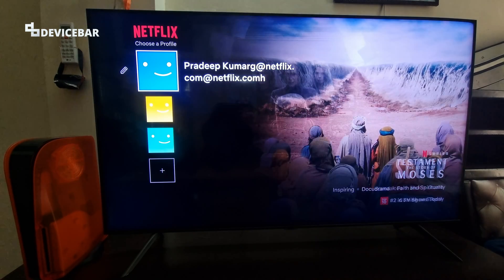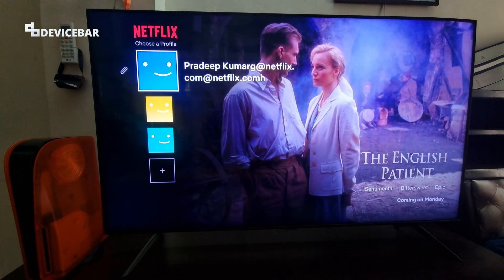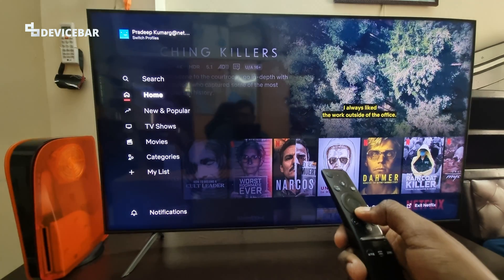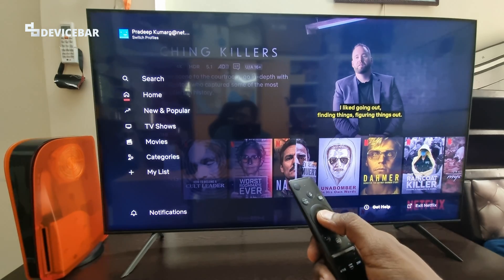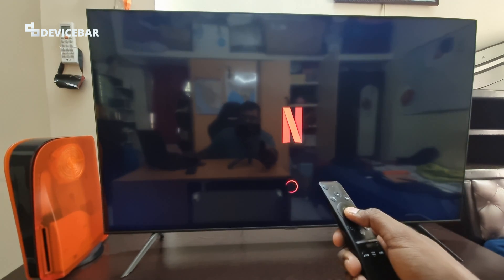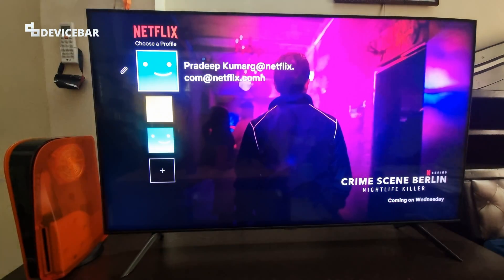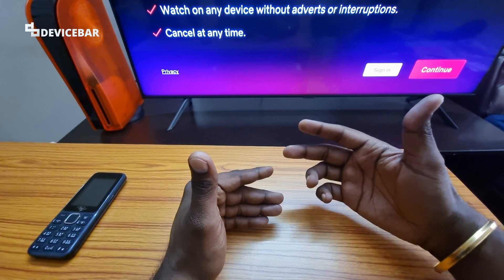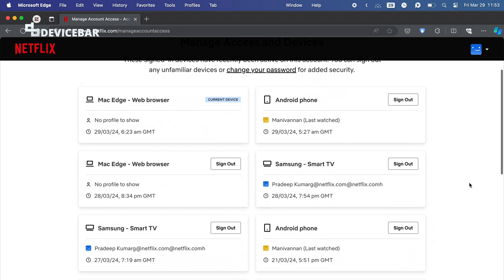How To Sign Out Of Your Netflix Account On Your Smart TV! (2 Easy Ways) | Old UI Design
Learn how to sign out of your Netflix (Old Design) account on your Smart TV using these 2 easy steps.

Do kindly let us know if you have any comments.